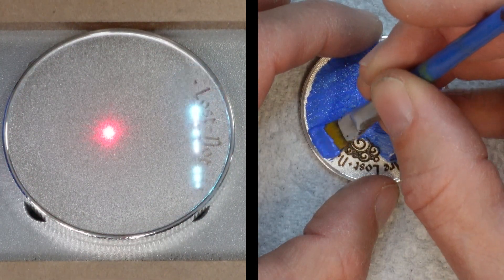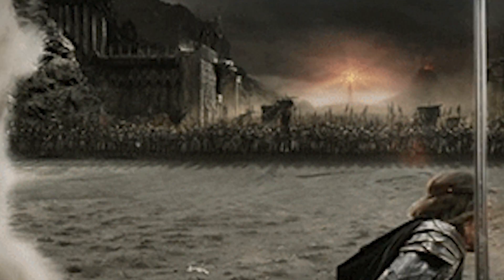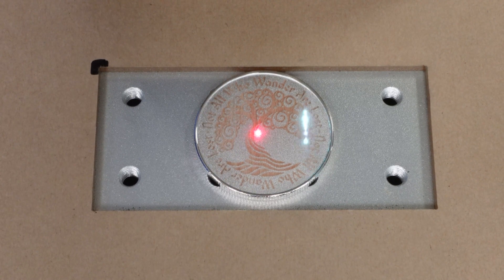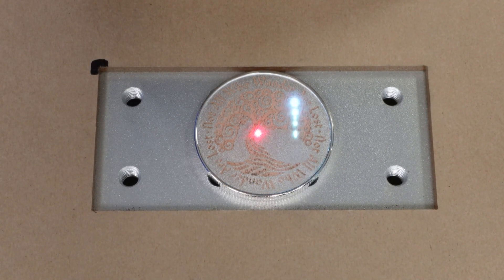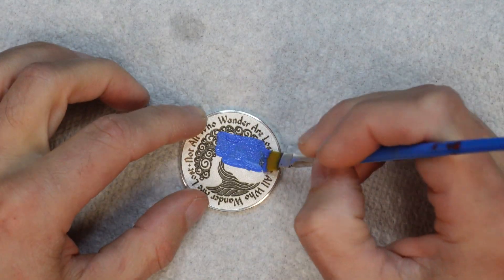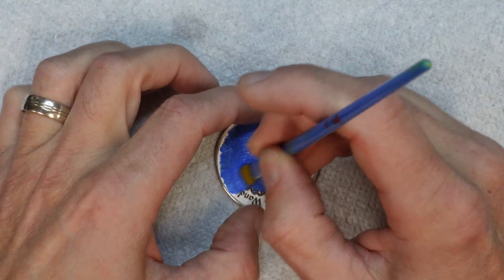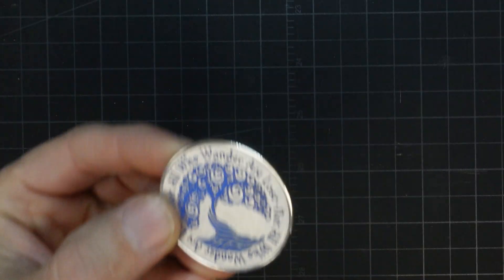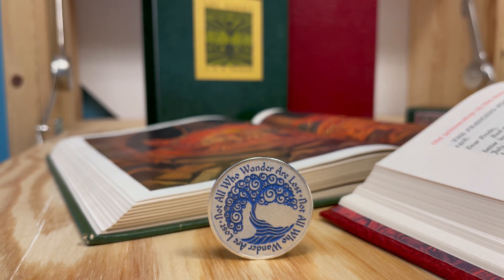Laser Engraving Metal Awesomeness 🔥 See How Our 50w Fiber Laser Makes an Inspirational Coin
In one of our first projects using our Fiber Laser, we make a Lord of the Rings inspired coin.

Items for this project*:

Blank Coin - Silver Finish - 10 Pieces
Blank Coin - Brass Finish - 10 Pieces
Blank Coin - Copper Finish - 10 Pieces
Blank Coin - Solid Zinc Alloy - Single
Blank Coin - Solid Copper - Single
Cloudray 50W Fiber Laser (updated)

Items used in our other projects*:
Application Tape 6 inch
Application Tape 12 inch
Application Tape 24 inch
Silicone Glue Kit
Clamps for Woodworking
Clamps
Binder Clips for Clamping
E6000 Craft Adhesive
Aluminum Foil Tape
Painters Tape
Wood Glue
Precision Screwdriver Kit
Acrylic Paints
Metallic Acrylic Paints